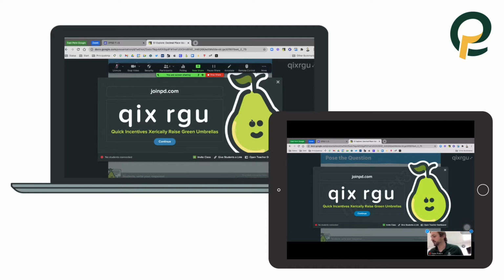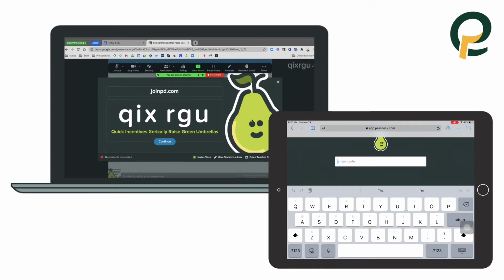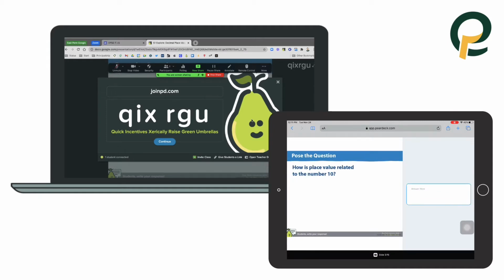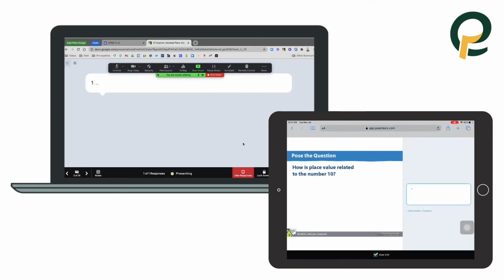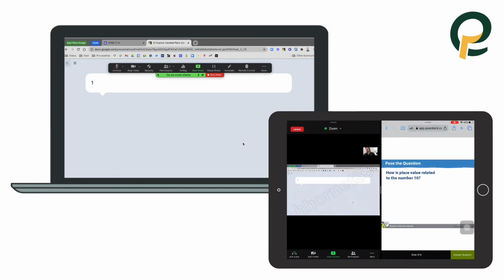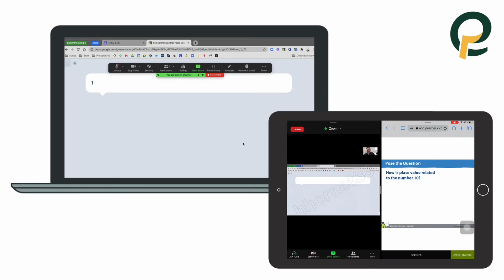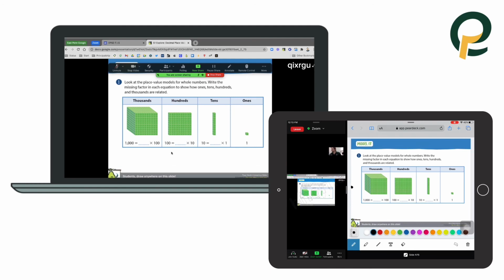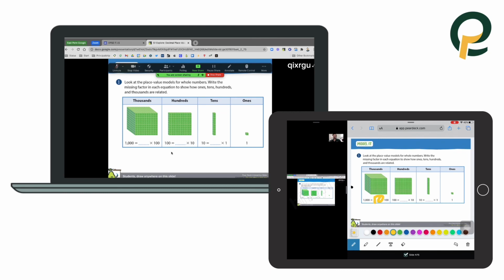Using PearDeck with Zoom (Student iPads)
This video will show you how to utilize PearDeck and let students see both Zoom & Safari by using Split Screen mode.